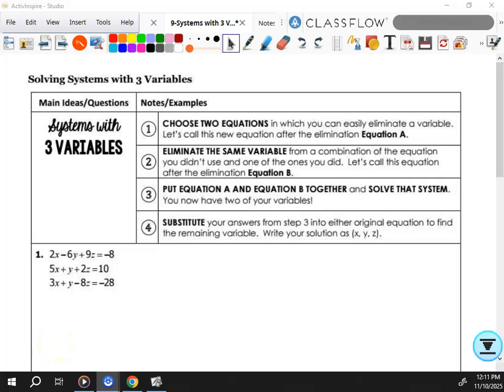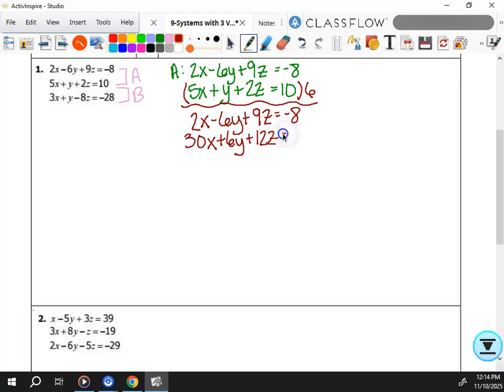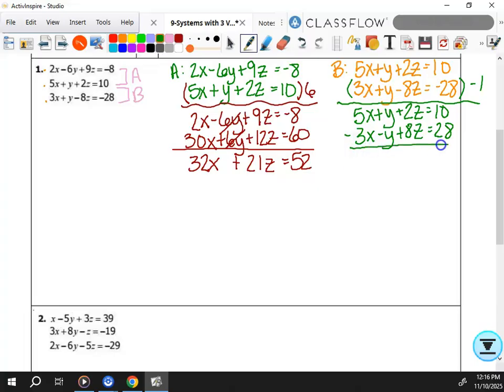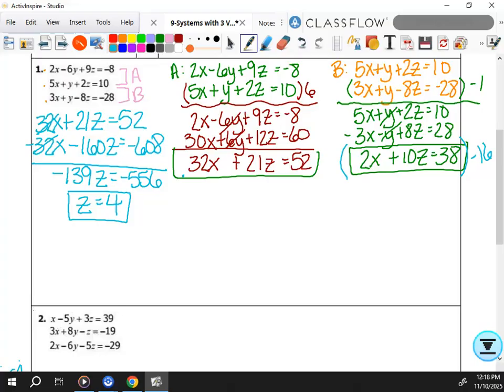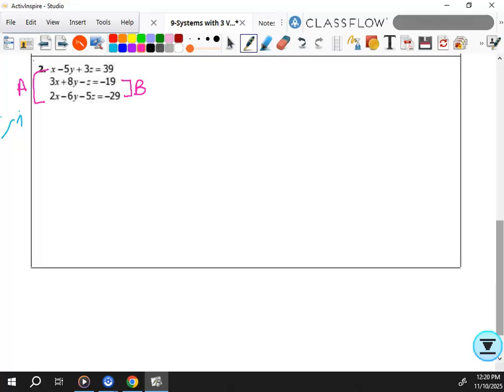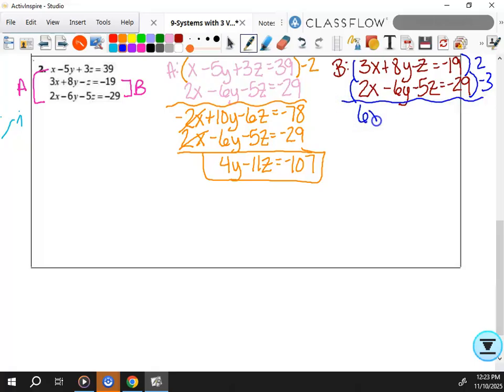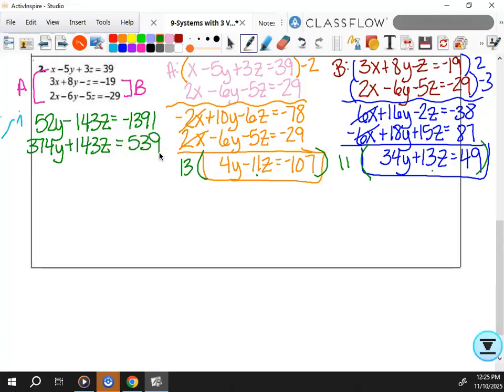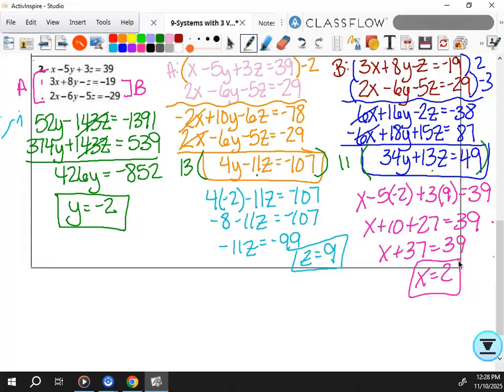Systems with 3 Variables CA2526